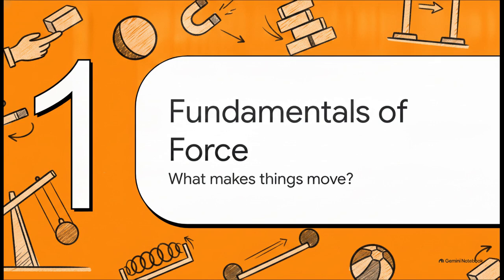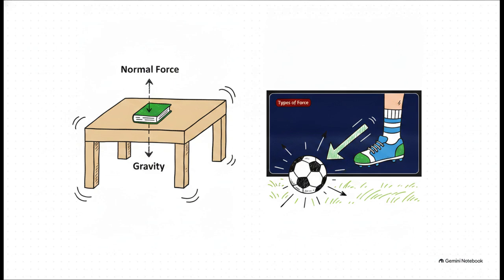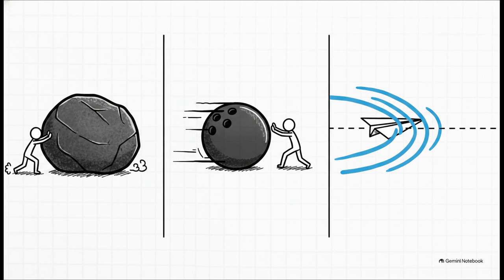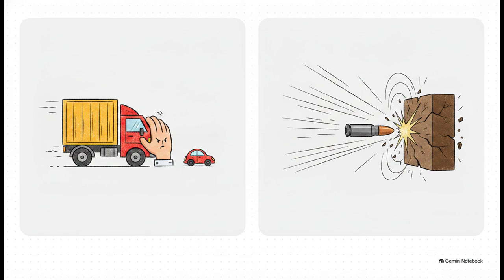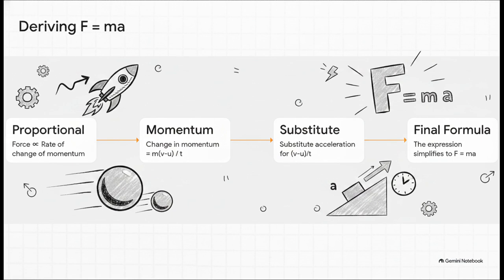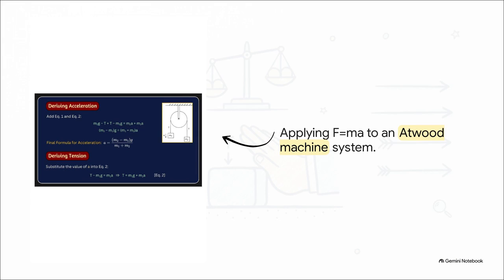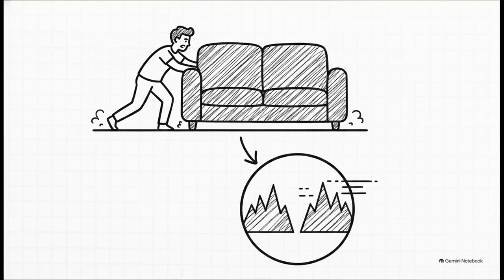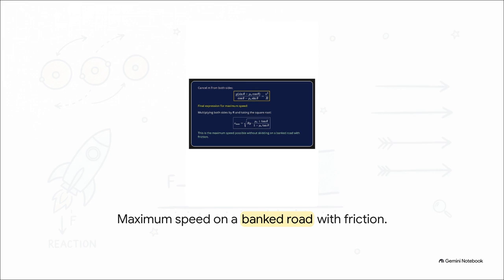August 28, 2026